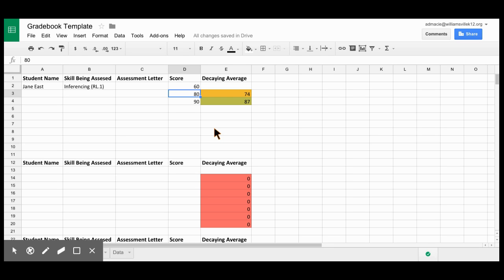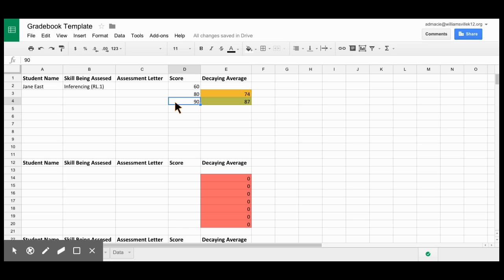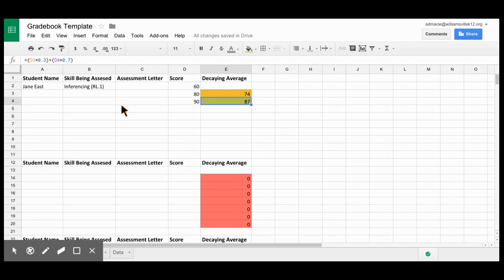Grading Practices in Mr. M.'s Classroom